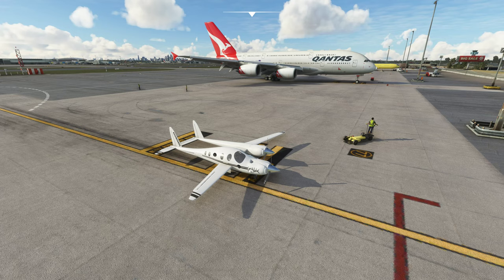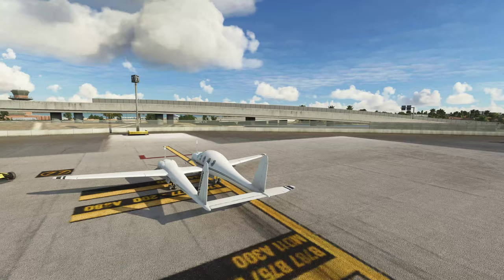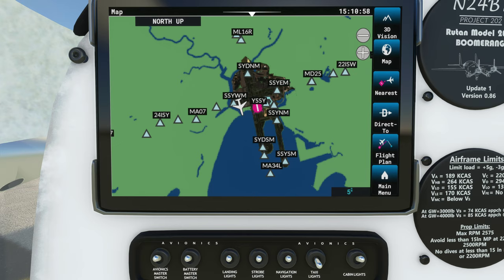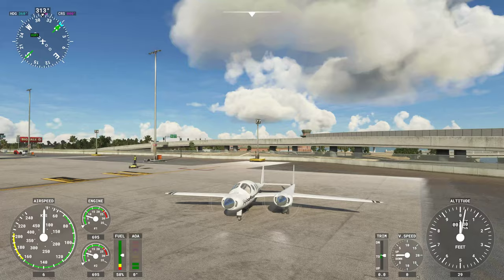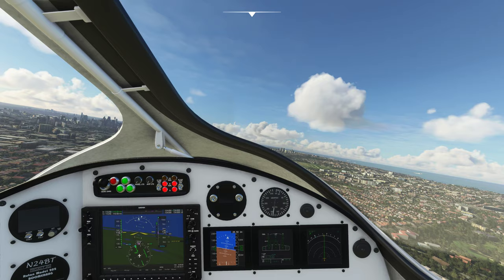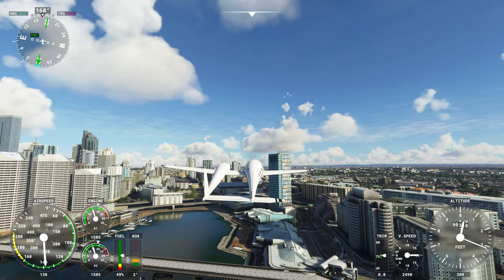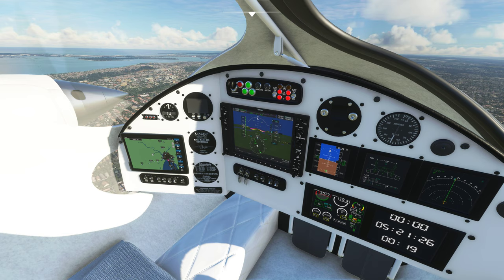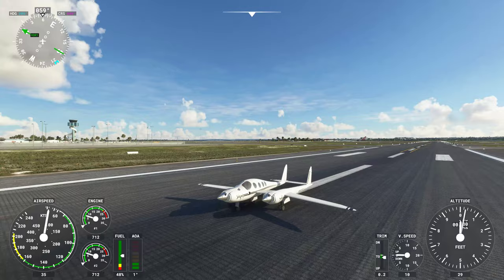Rutan Model 202 Boomerang Review/Flight - Freeware Review Series for Microsoft Flight Simulator 2020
Welcome to my Freeware Review series of videos. In this short video I review and fly the Rutan Model 202 Boomerang that is a freeware file for MSFS2020. This is a short review and take off and flight over Sydney Australia with the addon of Sydney Cityscape and Sydney International Airport from Orbx. Enjoy.

3 x Kogan 50" Smart HDR 4K UHD LED TV (Series 8 RU8020)

V-SYNC - Off
Render Scaling - 100
Anti-Aliasing - TAA